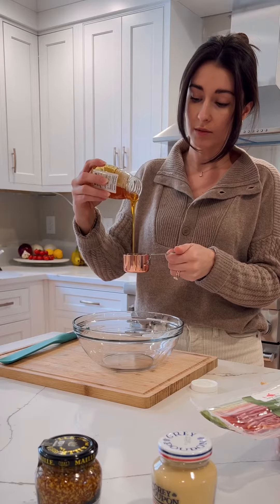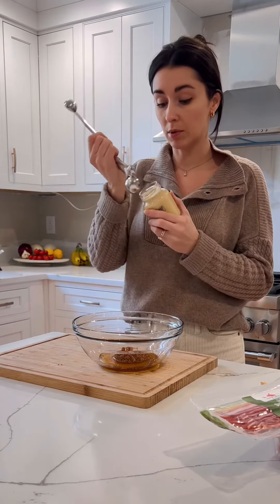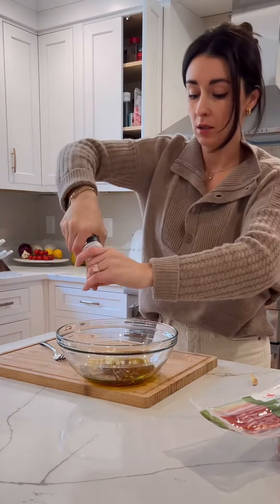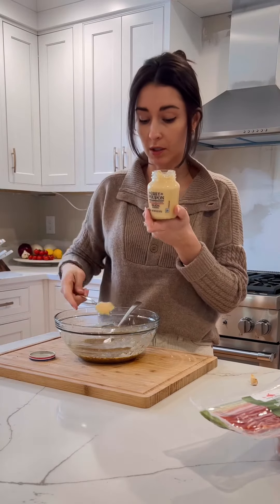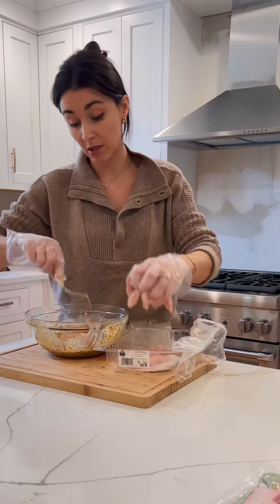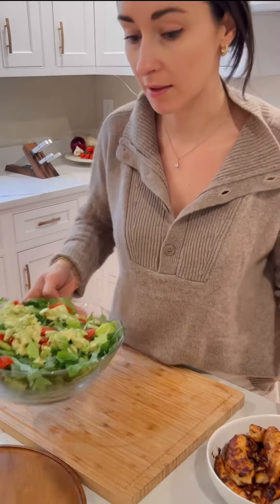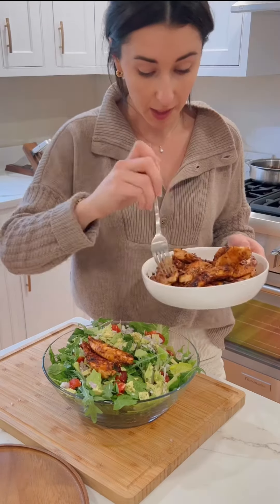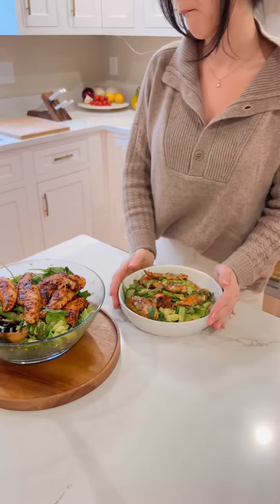Honey Mustard Chicken Salad | dinner recipe idea | simple weeknight dinner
This honey mustard chicken salad is an easy, healthy and delish meal you can make in under 30 minutes. It’s perfect for a weeknight dinner or any time of day!

The secret to this recipe is using a simple dressing that doubles as a marinade. The honey mustard dressing adds sweet and tangy flavors to the chicken while keeping it juicy, tender, and flavorful. The result is this incredibly fresh salad that is a meal in itself! This one is sooo good.

🍯Honey Mustard Chicken salad
*you can use chicken tenders or I recommend chicken thighs 😋

Dressing/Marinade:
- 1/3 cup honey
- 2 ‘heaping’ tablespoons whole grain robust mustard
- 3 tablespoons smooth Dijon mustard
- 2 tbsp olive oil
- 1/2-1 tablespoon vinegar (any kind you fancy)
- salt to liking
- 2 medium size garlic cloves / minced or use powder, idc, I prefer fresh!

*separate and reserve half the marinade to use as dressing for the salad later.

🥗For the salad:
- 2 cups crunchy lettuce like romaine
- 2 cups leafy greens like arugula
- about six small cherry tomatoes, sliced
- 1 large avocado, pitted / sliced
- chopped cooked asparagus
- 1 SHALLOT ⭐️ - chopped
- salt + pepper